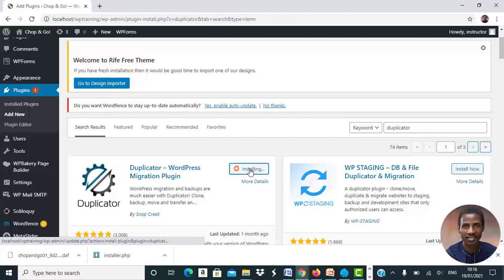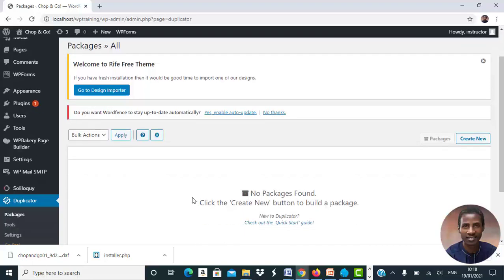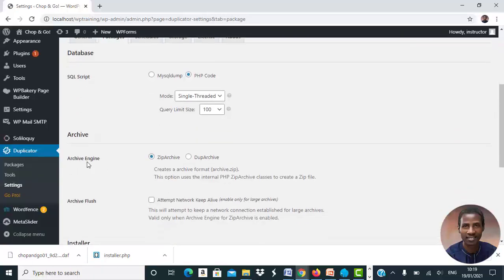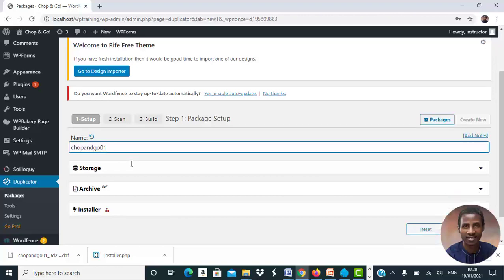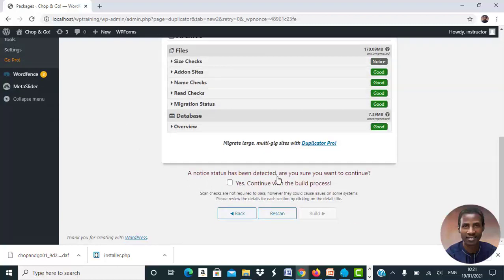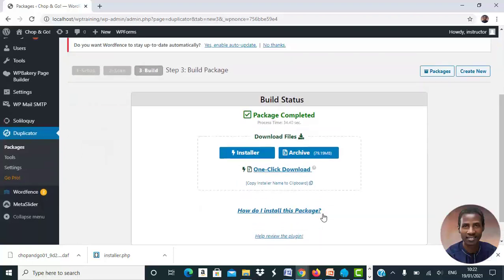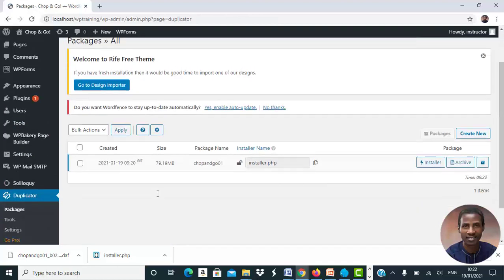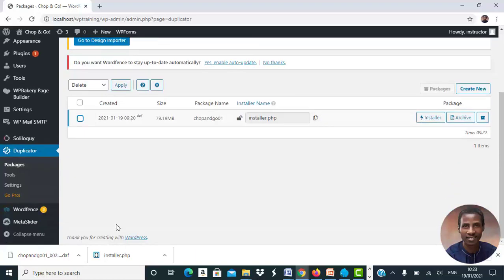23 Backing Up Your Website